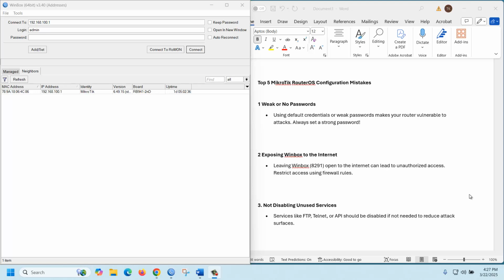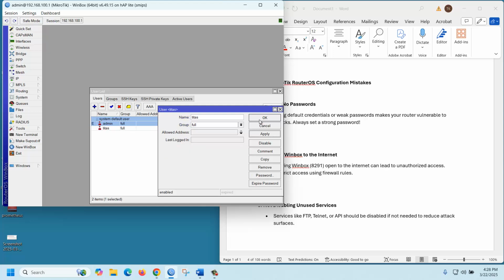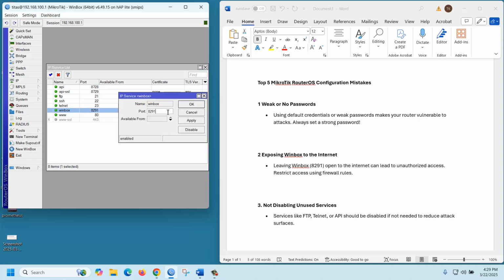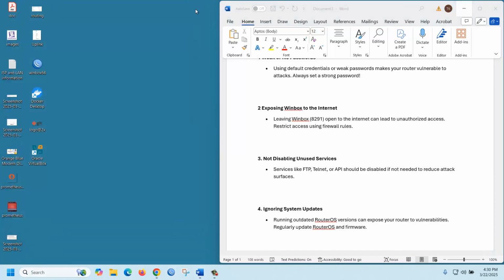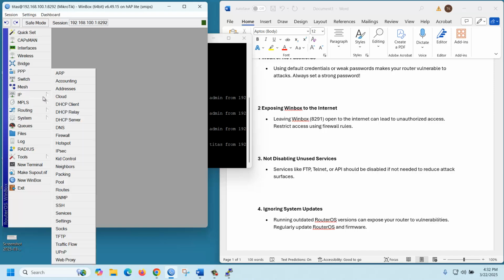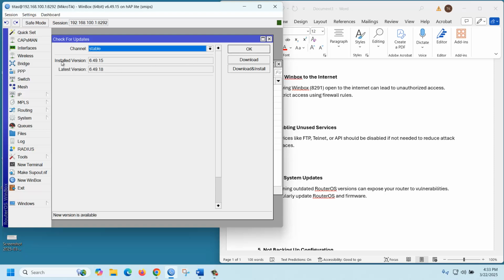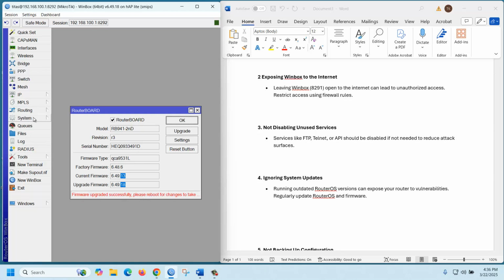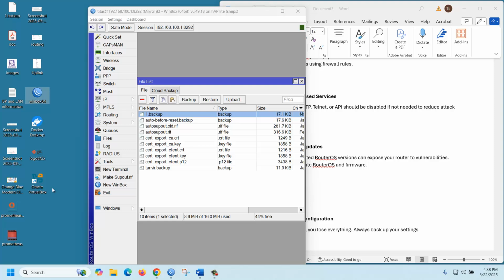Top 5 MikroTik RouterOS Configuration Mistakes (And How to Fix Them!)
In this video, we're diving deep into the world of MikroTik RouterOS, highlighting the top 5 most common configuration mistakes that users frequently make. Whether you're a beginner setting up your home network or an experienced network administrator managing complex systems, these errors can lead to performance issues, security vulnerabilities, and overall frustration.

We'll walk you through each mistake, explaining why it's problematic and, most importantly, providing step-by-step solutions to fix them. Learn how to optimize your MikroTik router for maximum performance, enhance security, and avoid common pitfalls. This tutorial is designed to help you master MikroTik RouterOS and ensure your network runs smoothly.

Don't let simple configuration errors hold back your network's potential. Watch now to learn how to troubleshoot and prevent these common MikroTik RouterOS mistakes and take your networking skills to the next level!